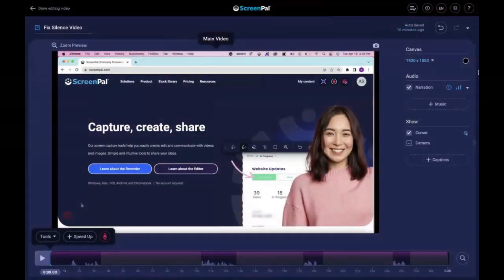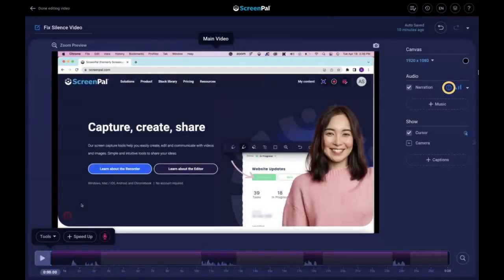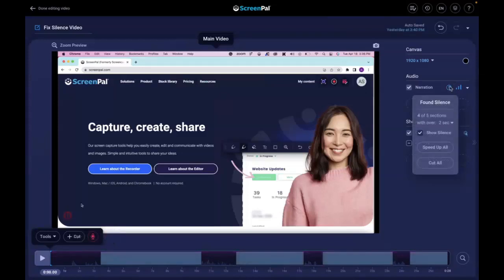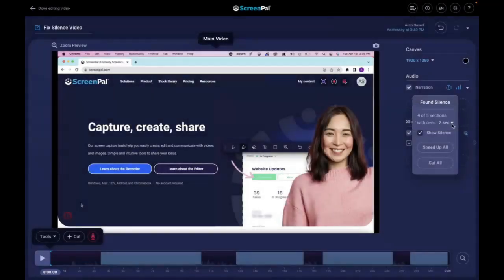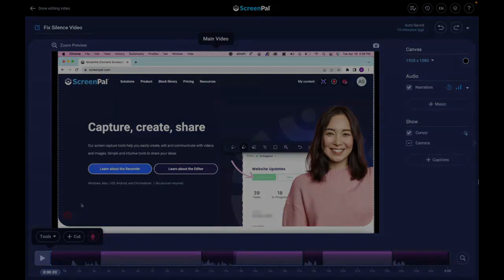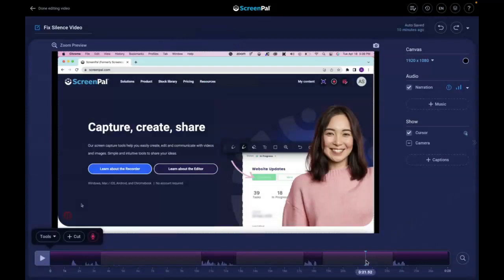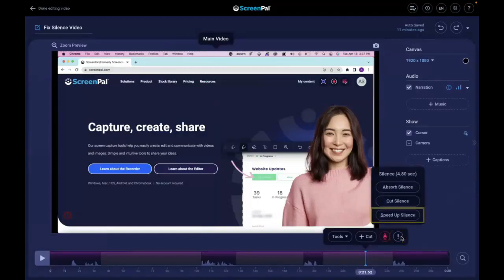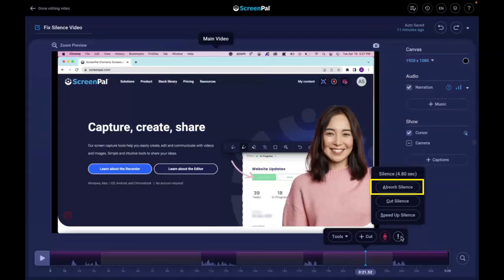Find and Fix Silence in Narration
Learn how to find and fix silence in your narration audio.